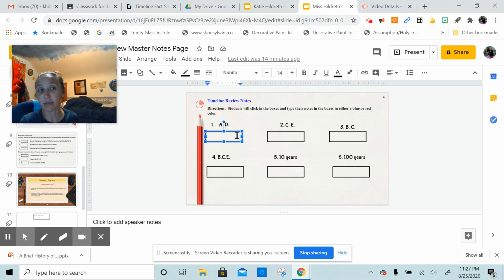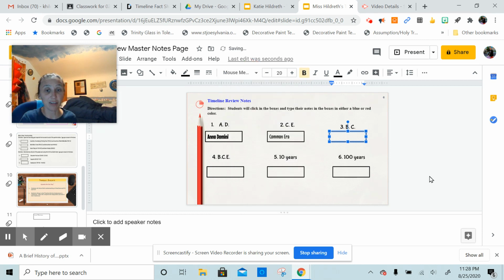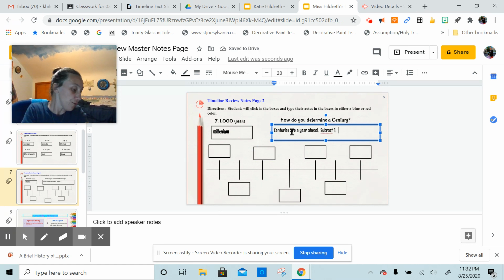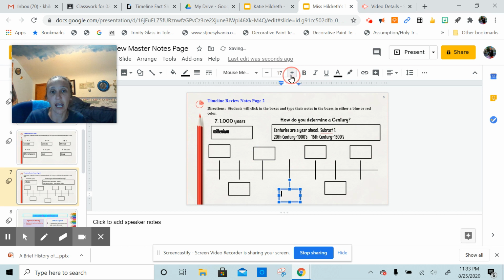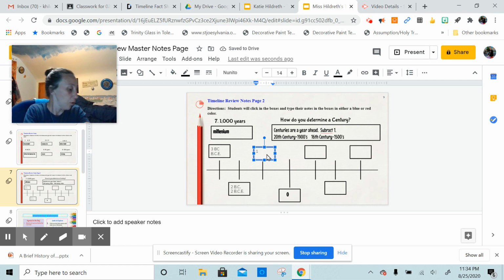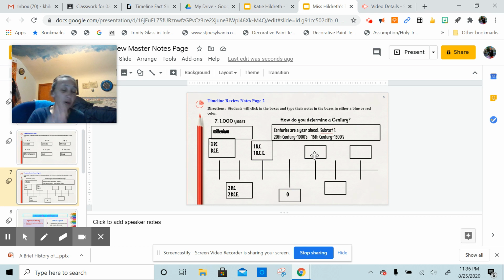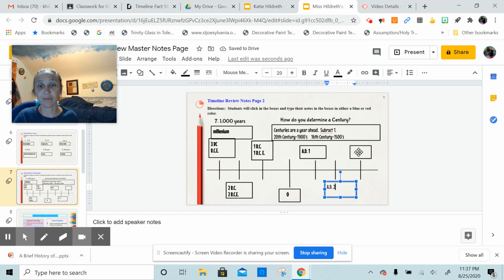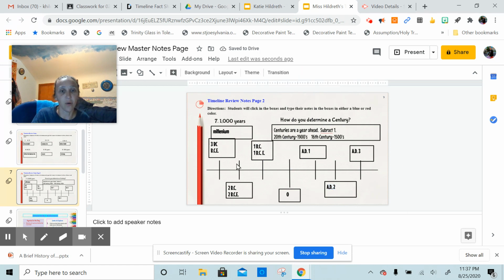Timeline Notes Video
These are notes the students need to complete the notes page of their HyperDocs.